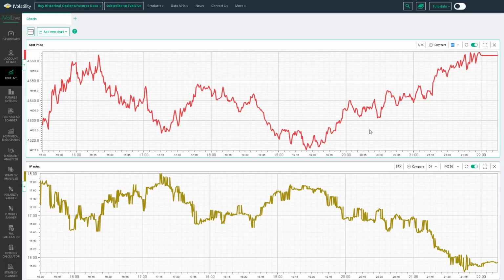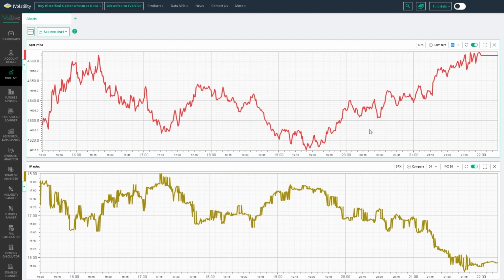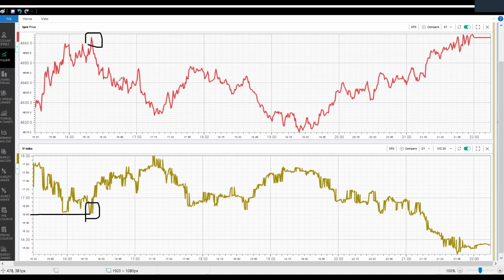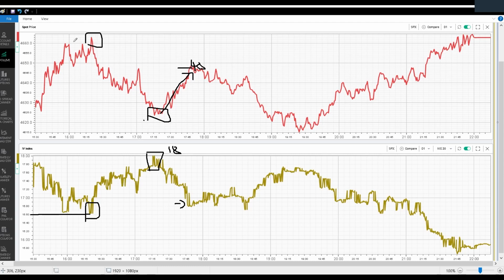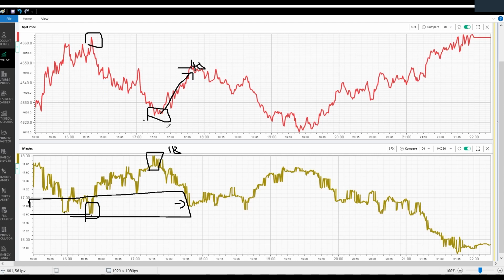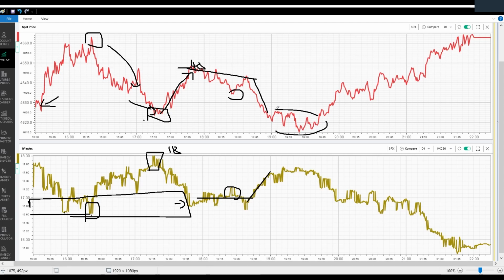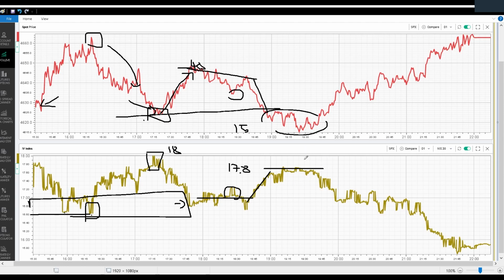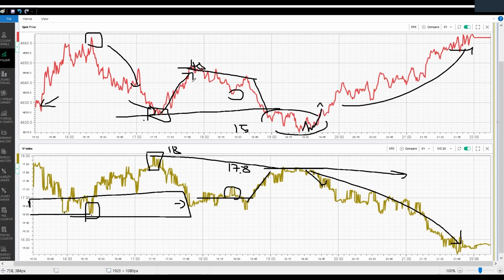SPX Spot/Vol Divergence Warned of Possible Bounce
Using our new platform Charts we show how we noticed that spot and volatility were diverging and how this could have been used as a signal that a bounce may be coming.

Charts is a service for active options traders looking to generate profits in the markets by trading volatility and options.